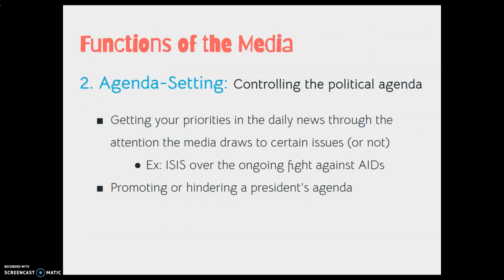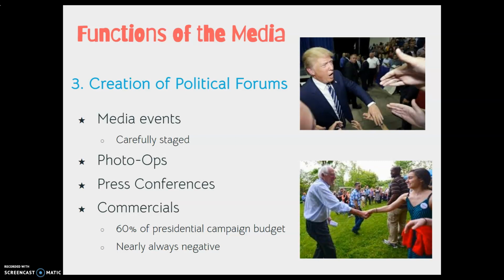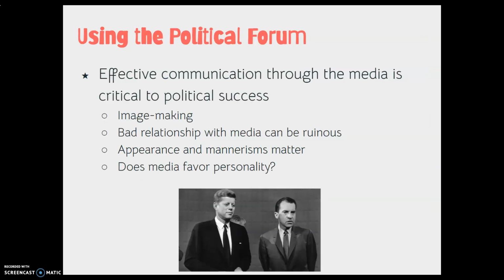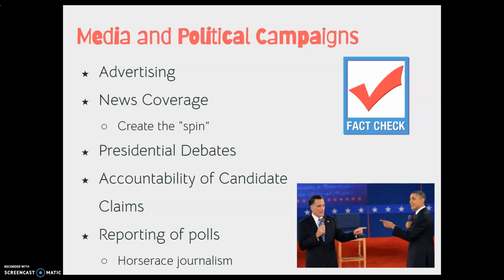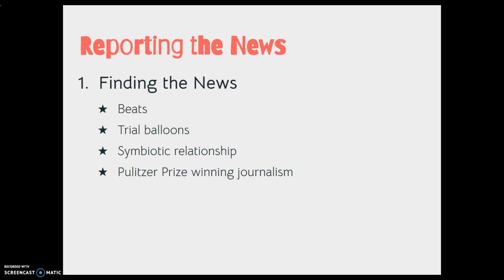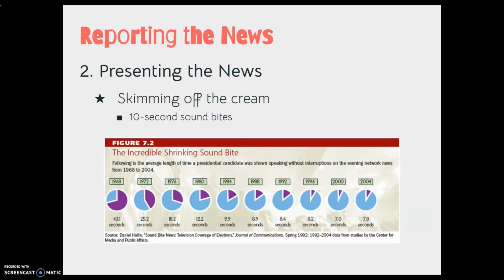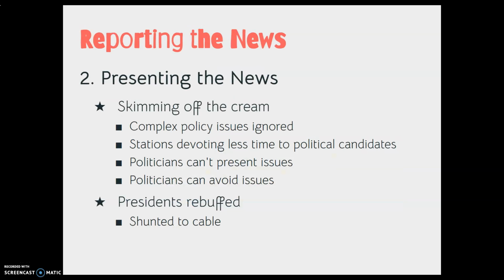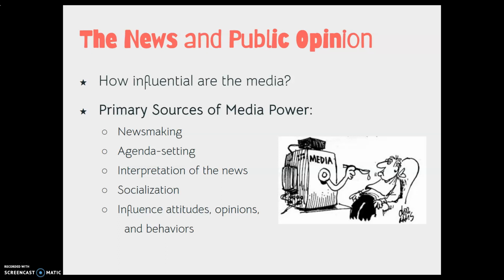Unit 5 Module A | Video Lecture 1